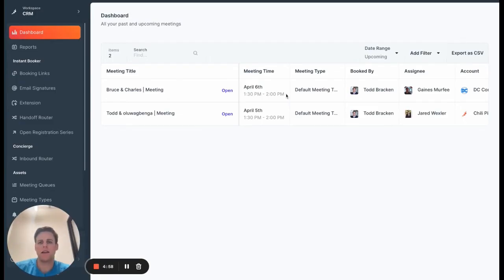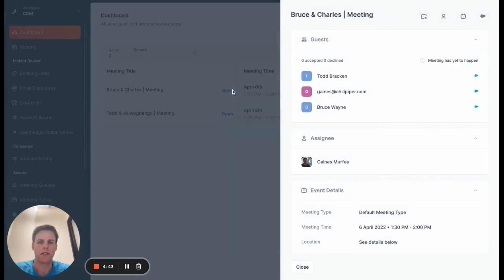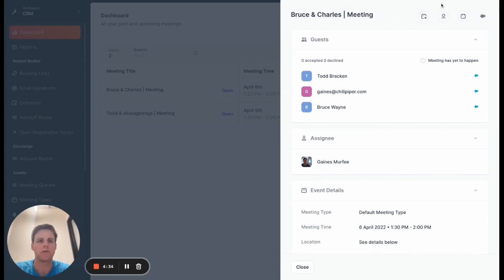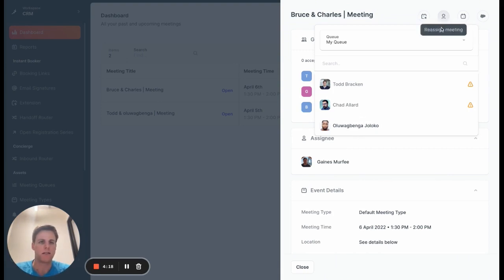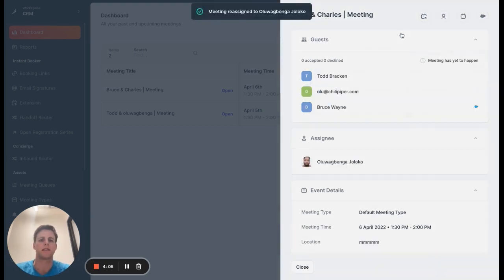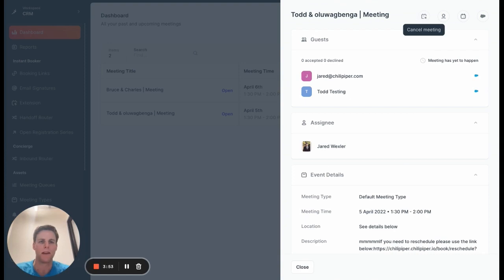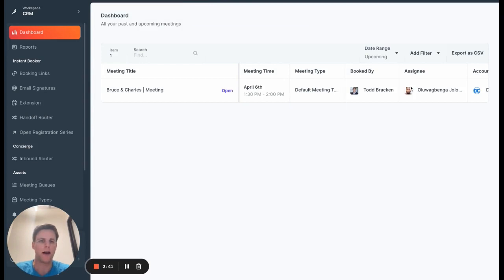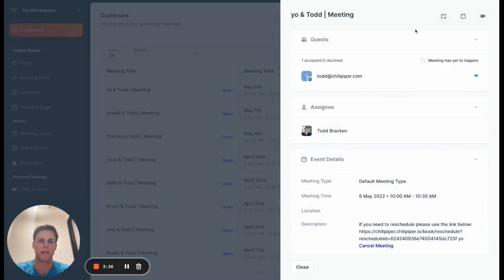Dashboard Cancellation and Reassignment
You can now cancel meetings directly from your Chili Piper dashboard. The meeting will be removed from the calendar and the event will be removed from your CRM. Admins can also now reassign meetings on the dashboard if they were booked via queues. Watch the video to see it in action!